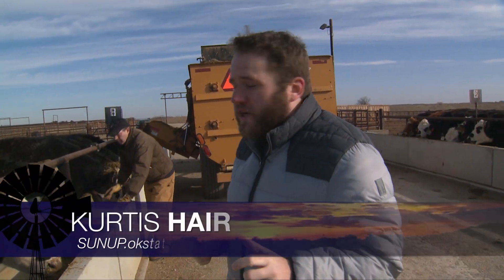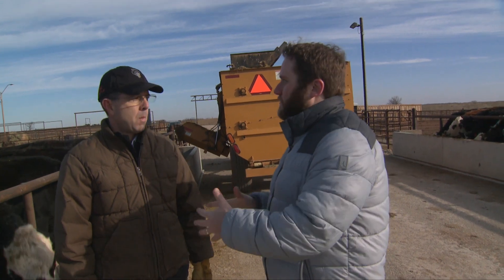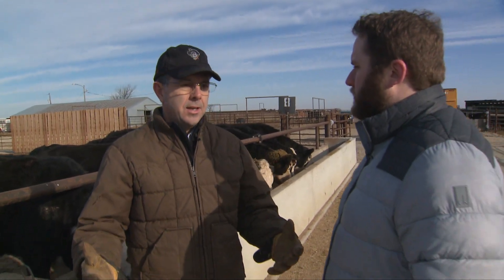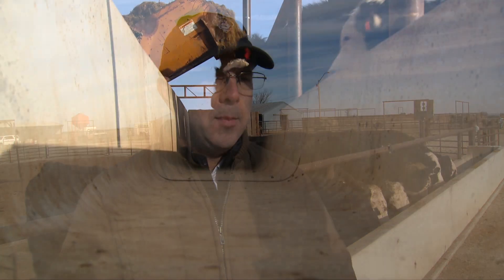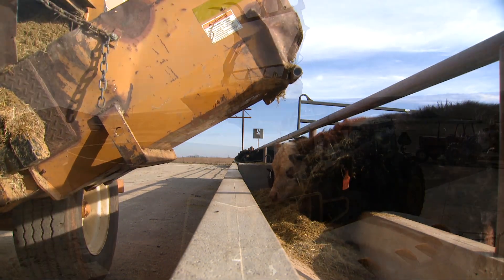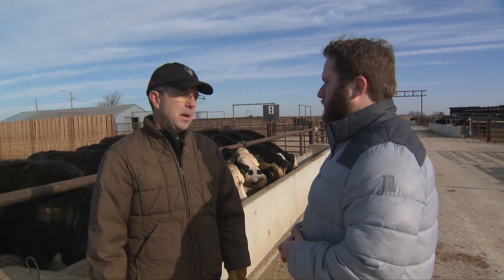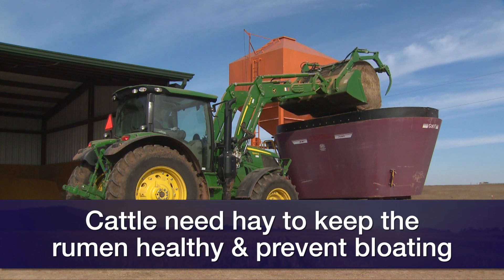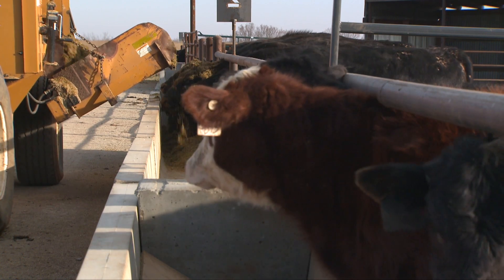Feeding Cattle for Drought (3/24/18)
Dave Lalman, Extension beef cattle specialist, has advice for helping cattle producers feed with limited hay and forage through drought.